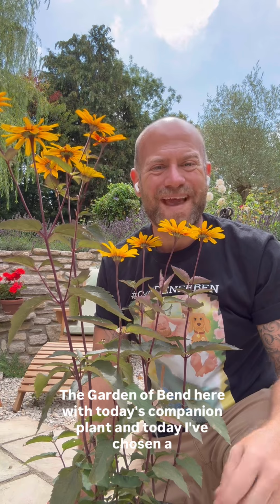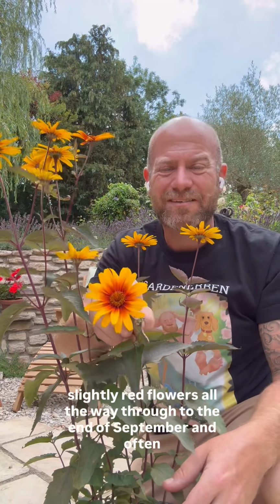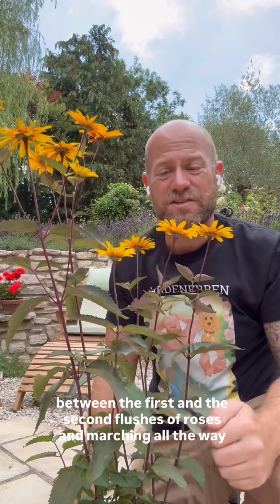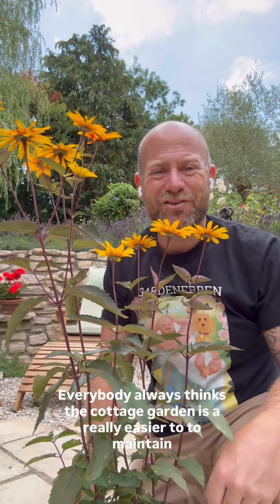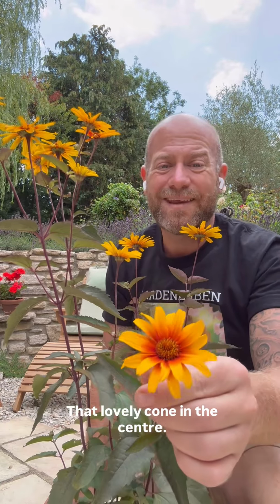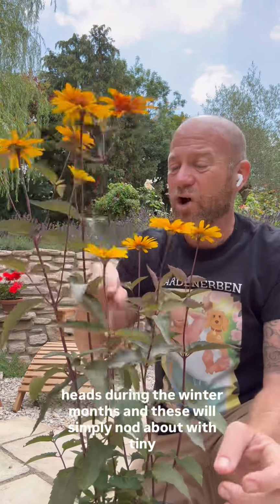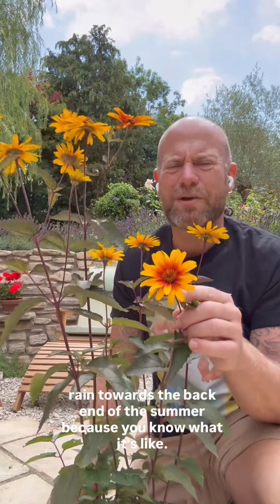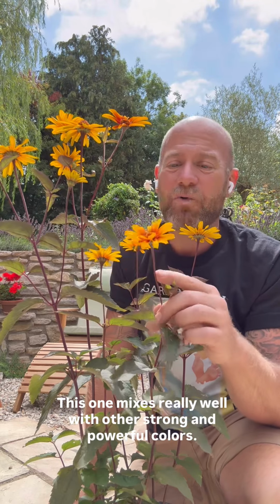Today’s companion plant is Heliopsis ‘ burning hearts’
A real hero of the late summer Cottage garden mixing well with other hot or strong coloured roses like ‘ RNLI’ from ​⁠@PeterBealesRoses or cooler yellows like ‘Blythe spirit’

Robust, reliable and easy to grow. This is a clump forming perennial which will tolerate virtually anything in the garden apart from a wet or waterlogged soil.

Growing to around 1.1 m tall it starts flowering in late June and will march forward with wave upon wave of bi coloured orange and red flowers until the end of September

Pollen and nectar Rich it’s adored by pollinators and should be left standing until the end of January or February to allow the small garden birds to feast on its small seed heads during the winter months

It’s bright flowers are paired with bronze chocolate brown foliage a great Cottage garden perennial for taking up the colour gap between the first and second flushes of flowers